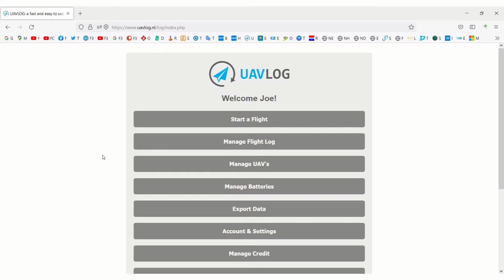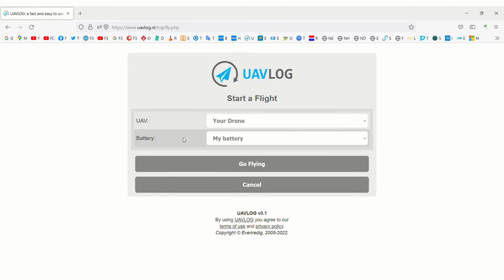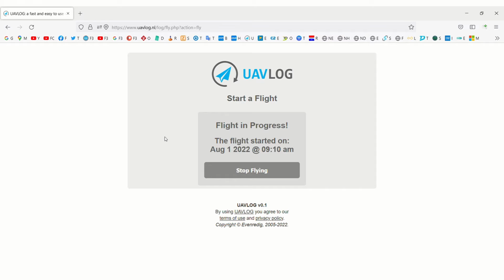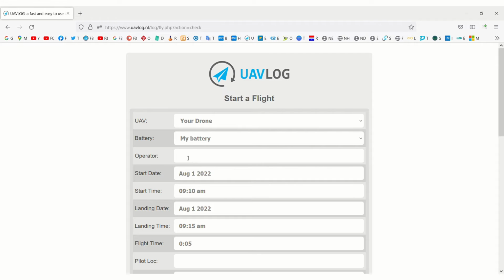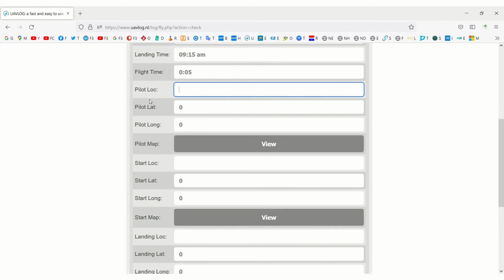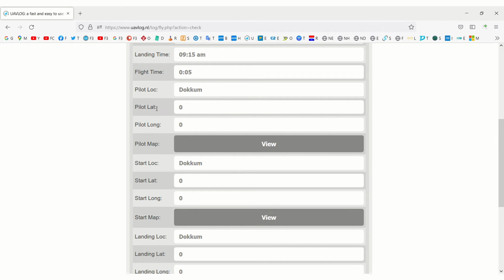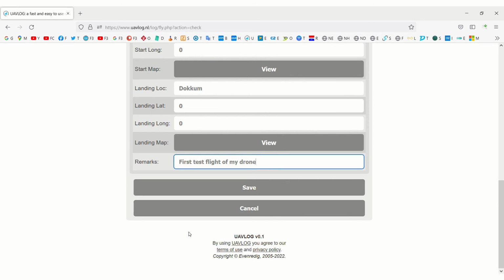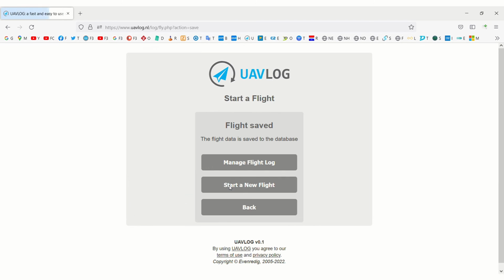Tutorial 04: logging a drone flight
On this tutorial we'll show you how to log a drone flight in UAVLOG. Want to get started with UAVLOG?